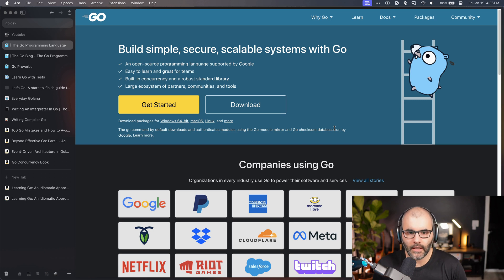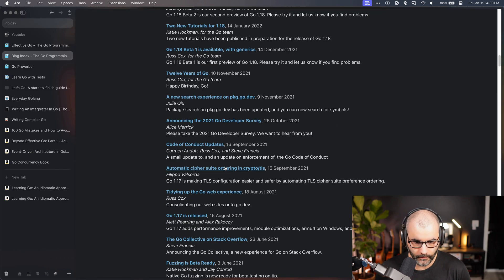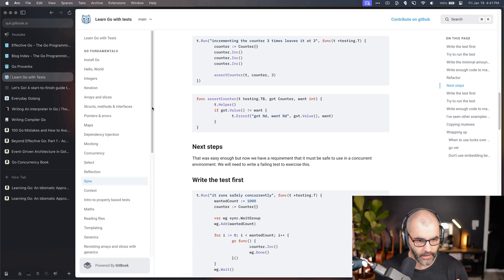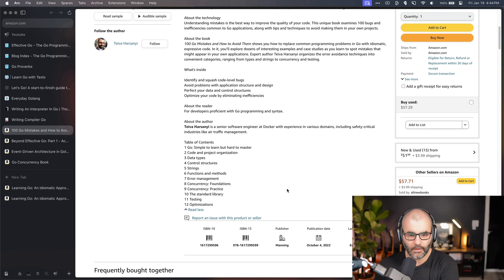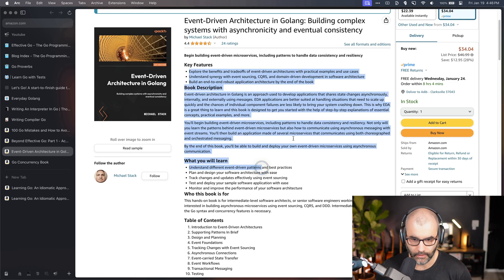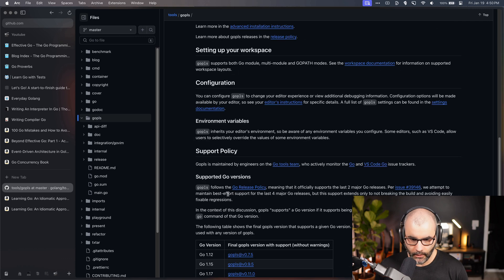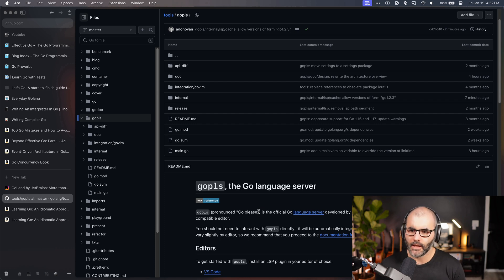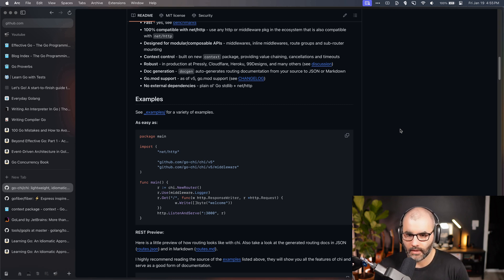Go is AMAZING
In this video, I share some Golang books and resources to use if you want to learn and master the language. Also, I share some of the thoughts I have on the philosophy behind using Go.

100 Go Mistakes and How to Avoid Them
Beyond Effective Go: Part 1 - Achieving High-Performance Code
Event-Driven Architecture in Golang: Building complex systems with asynchronicity and eventual consistency
Concurrency in Go: Tools and Techniques for Developers
Learning Go: An Idiomatic Approach to Real-World Go Programming